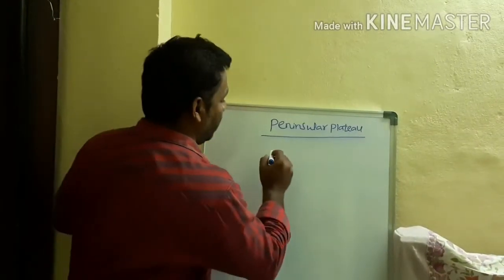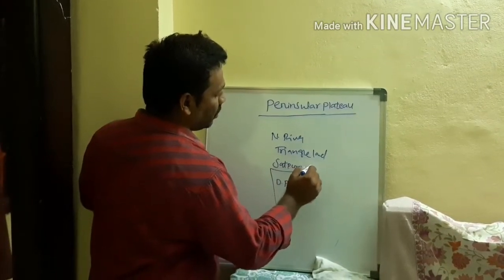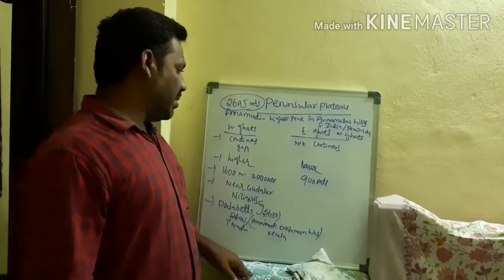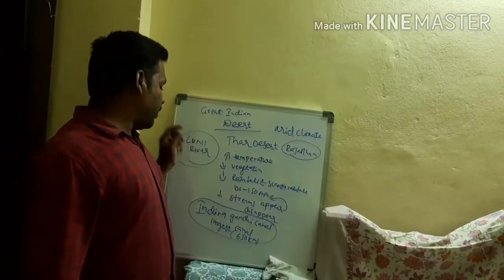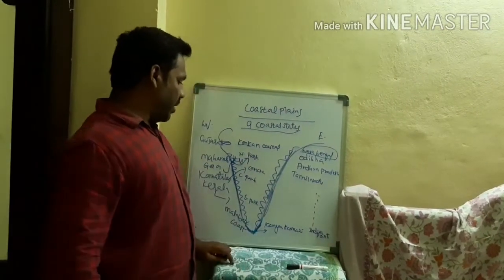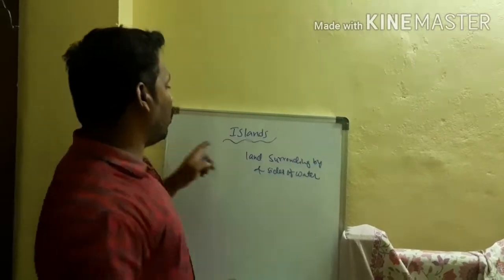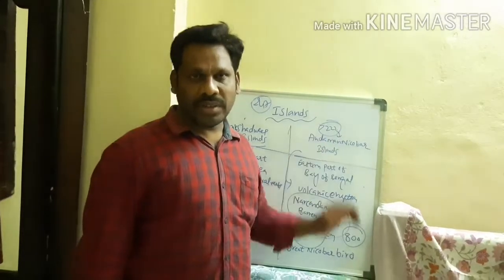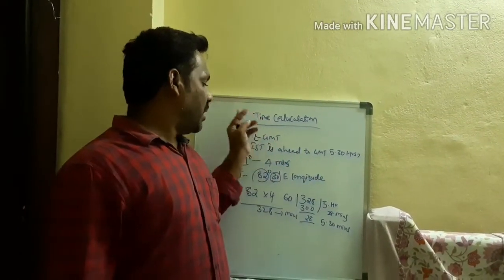India : Relief Features Part - 2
Peninsular Plateau ,Desert  ,Coastal plains, Islands